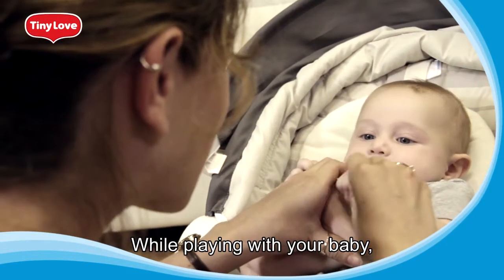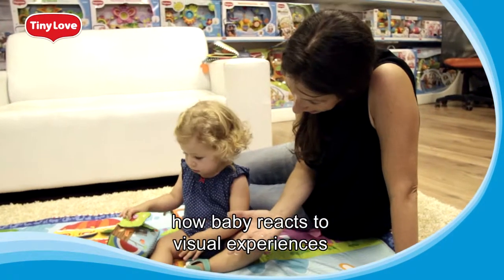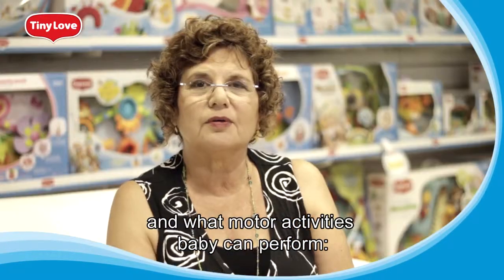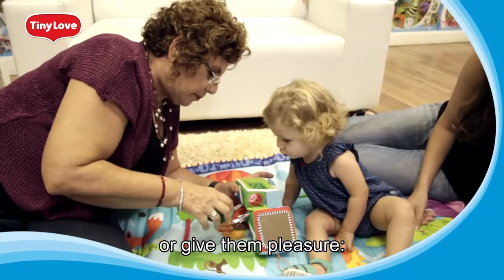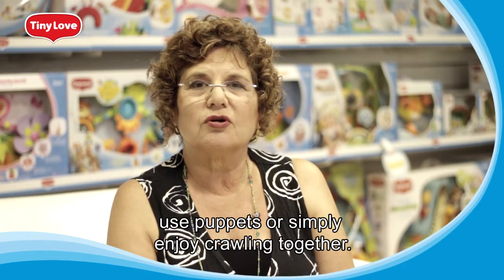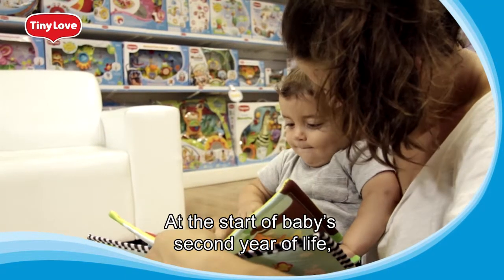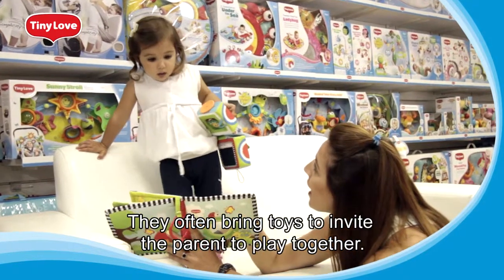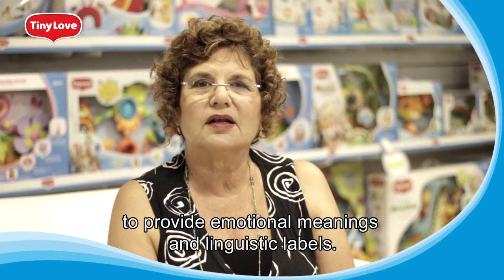Expert Advice: Help Develop Your Baby's Speech through Play!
Watch this expert video to learn more about the complex process of baby's speech development, in this instance through play. Using various objects while playing with baby at various stages of his or her development, opens a whole new world of speech understanding and let's your child take the initiative and learn more as they grow.

Read full script to lean more about this fascinating baby development topic:
The collaboration between infants and parents begins at birth and develops through dyadic interaction into a triad with three elements: the parent, the child and an object of common interest. In dyadic interactions the child and the adult are emotionally engaged.  During joint engagement children have the opportunity to express their intentions in a variety of modalities ranging from looking, smiling, gesturing and vocalizations that eventually lead to first words.
While playing with your baby, you can learn what sounds attract baby’s attention; what kind of textures baby particularly enjoys; how baby reacts to visual experiences such as light, colors, certain images, etc.; and what  motor activities baby can perform: arm-waving, jumping, running, etc..

Try to join in on activities that interest your child or give them pleasure: play ball or hide-n-seek, use puppets or simply enjoy crawling together.

 At the start of baby’s second year of life, children go beyond responding to their parents’ ideas and begin initiating joint activities. They often bring toys to invite the parent to play together. Playing together with objects gives parents an excellent opportunity to provide emotional meanings and linguistic labels. "Look, here is a red ball", "Wow!!! What a nice tower."
Learning language is a lot easier during collaborative games. Co-constructive knowledge is the most efficient way to learn new facts about the physical world and to understand meanings of new words.